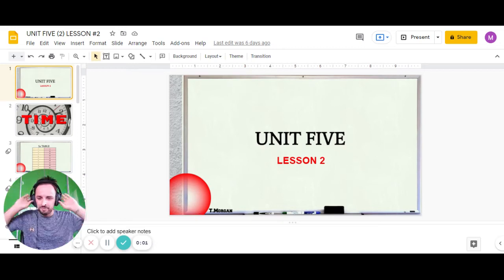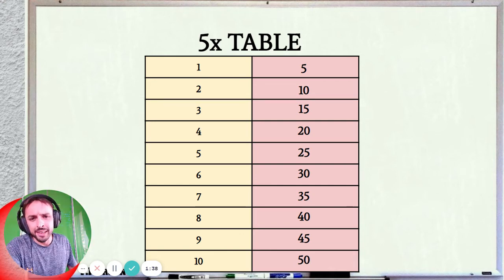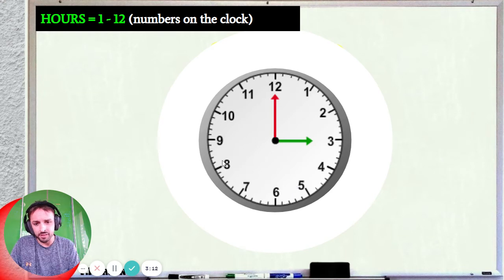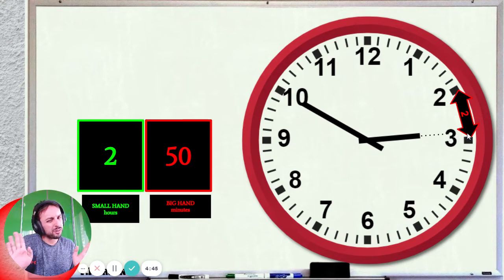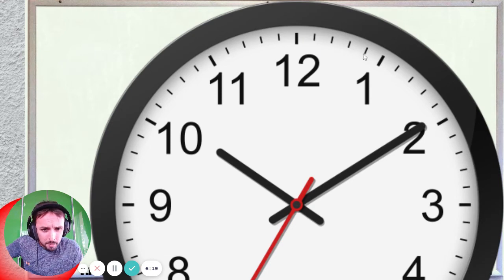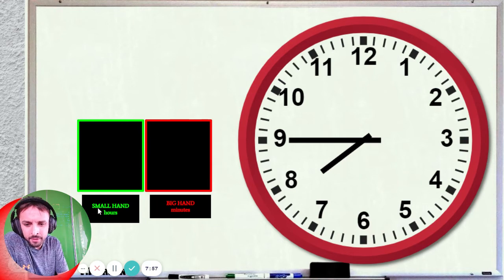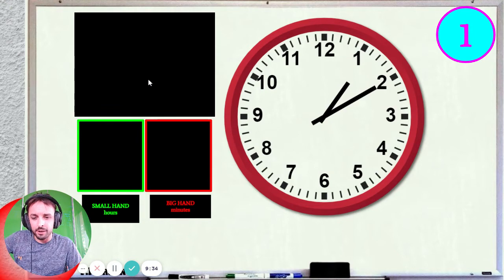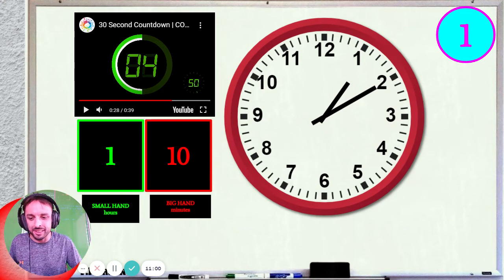G2 ILPE64 vdo 215 Unit5 ReadingTheClock